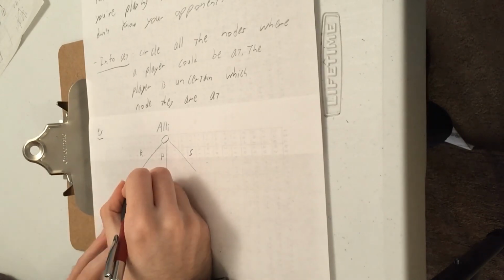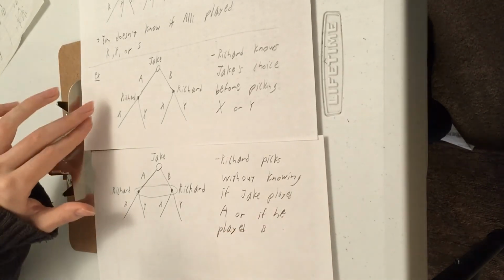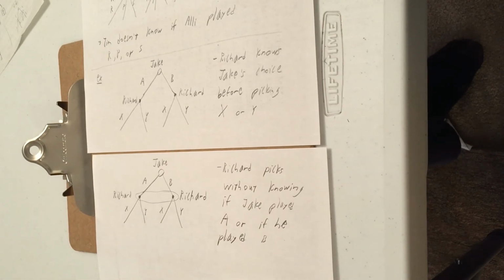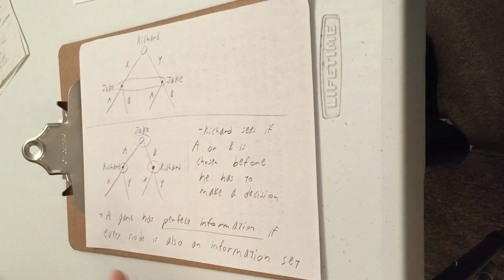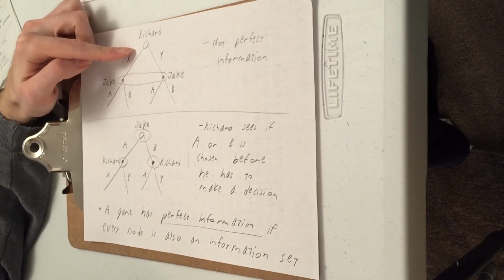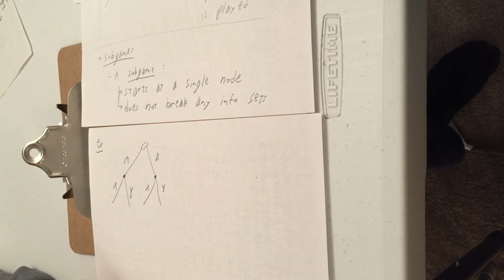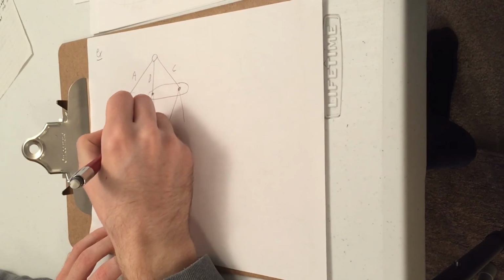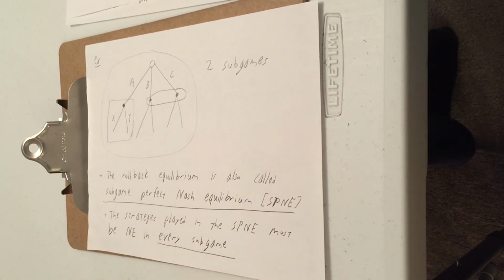Game Theory - Chapter 6 Part 2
Learn about converting simultaneous games to sequential games